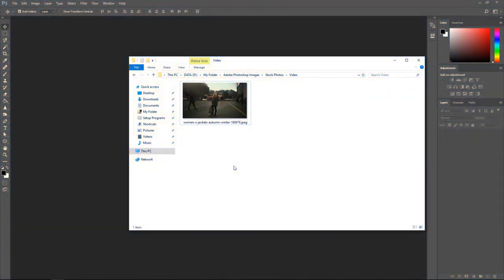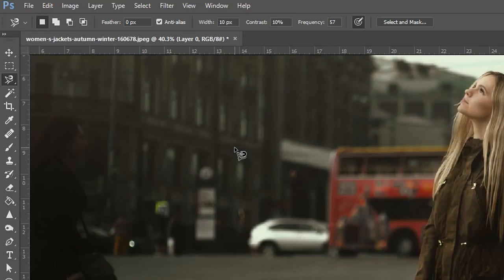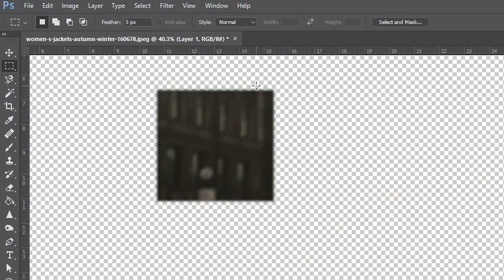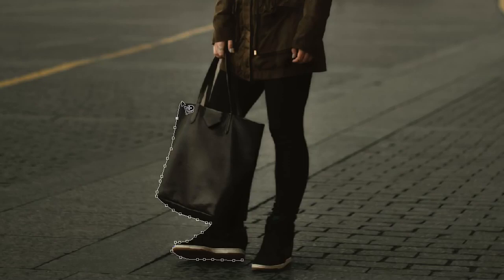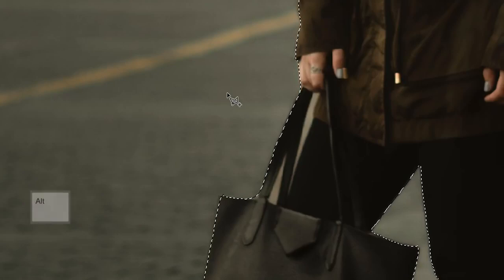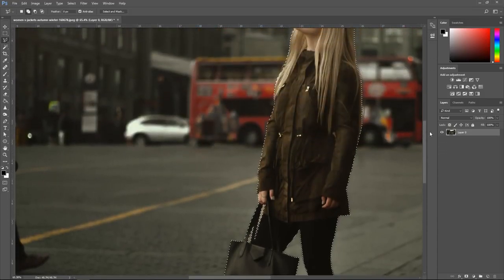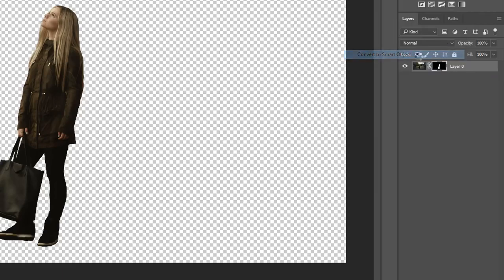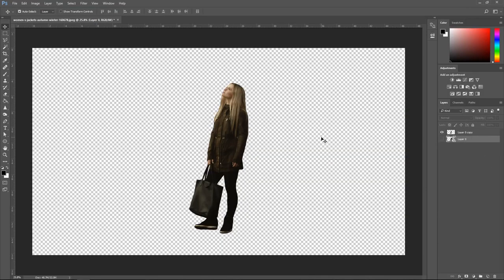Ho to cut an image create a mask and delete background